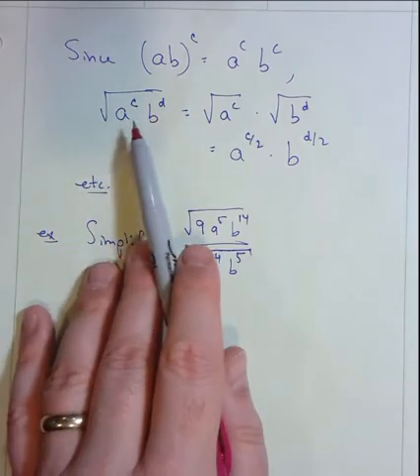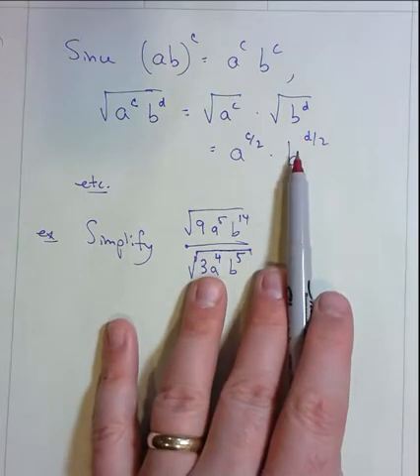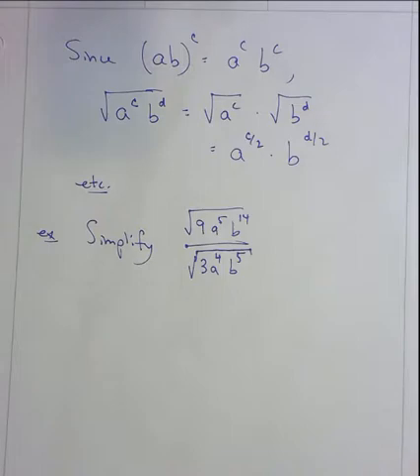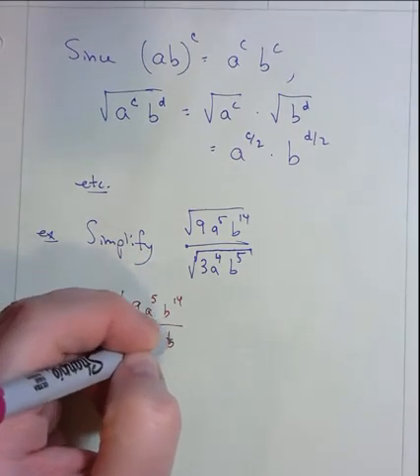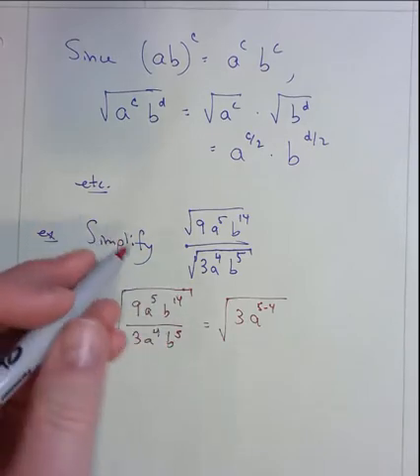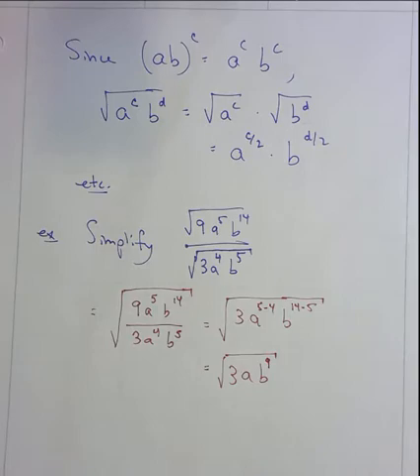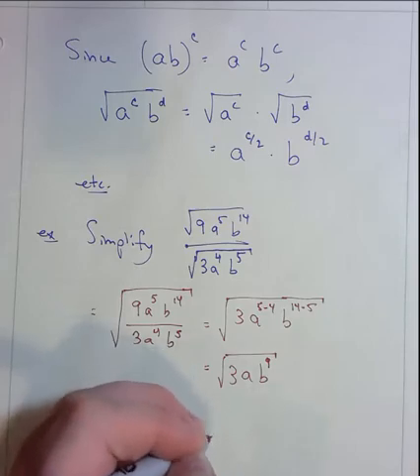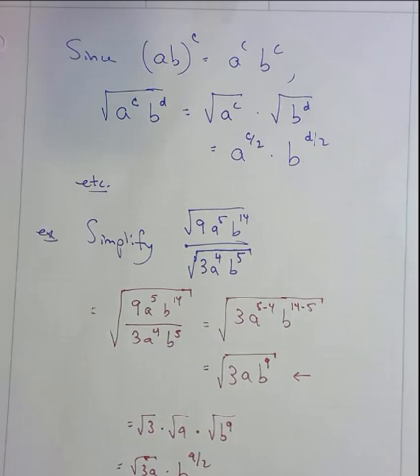MATH 111 Focus Topic: Exponents and Radicals, Ex 2